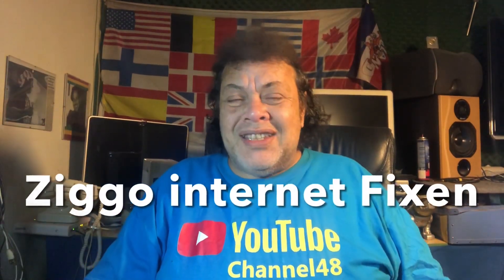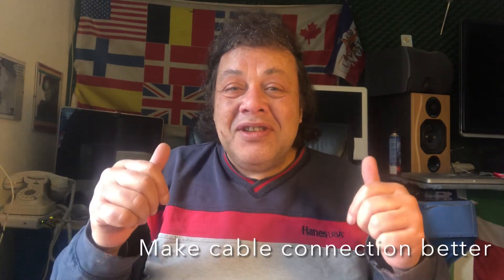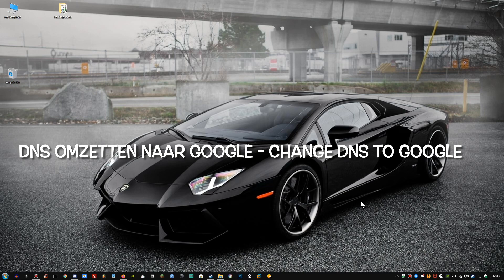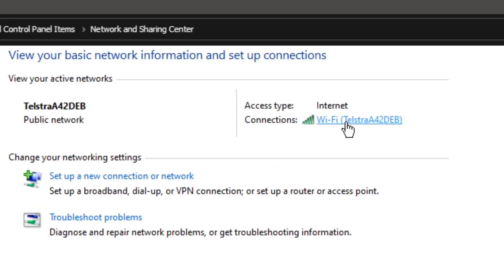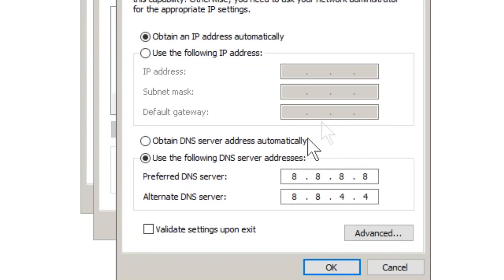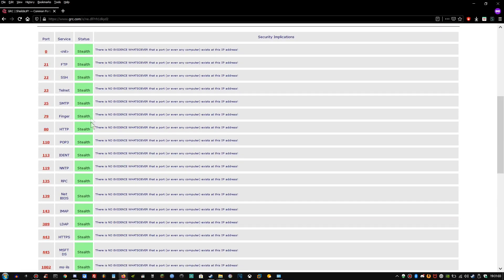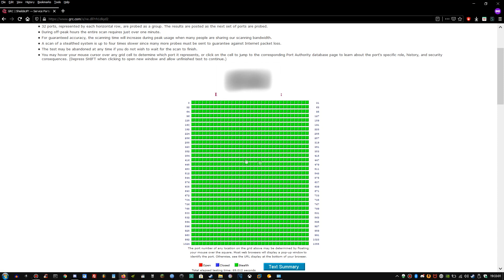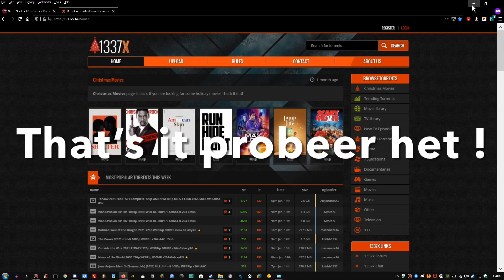Ziggo internet fixen Fix Cable internet Connection when Fails !2021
Heb je soms ook uitvallen met je kabel internet verbinding- vaak zomaar geen internet enzo ?
Dan moet je ff dit filmpje checken!!

Is your cable connection failing sometimes no internet etc ?
Then you should check this video .,

Met een simpele instelling kun je dat zo fixen
Ook in deze video hoe jij je internet verbinding kunt testen op open poorten vooral als je op een vreemde verbinding zit zoals Tor of Vpn .

Als dit filmpje geholpen heeft last dan ff een duimpje op achter 😉👍

If this trick helped out and updated your skills - leave this video a thumbs up 😊👍

Video door Channel48
Featuring Matty